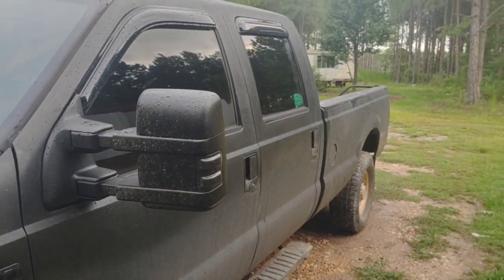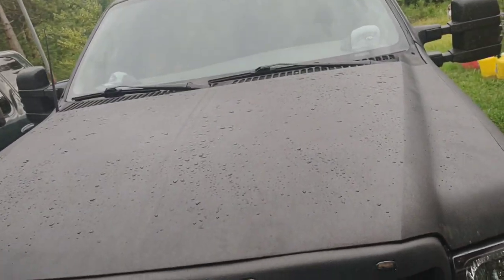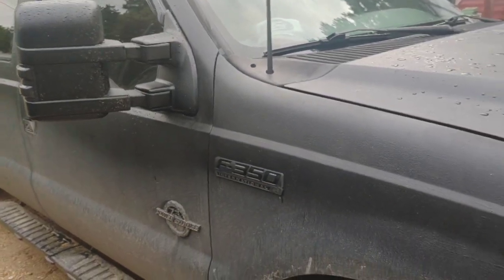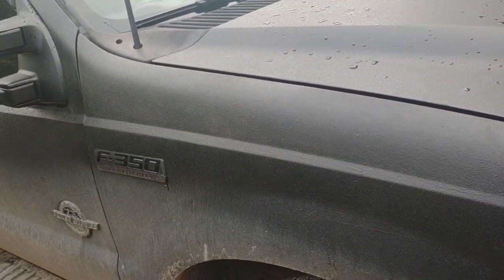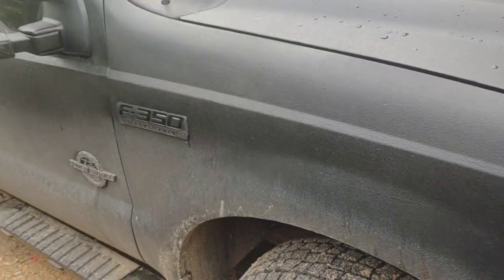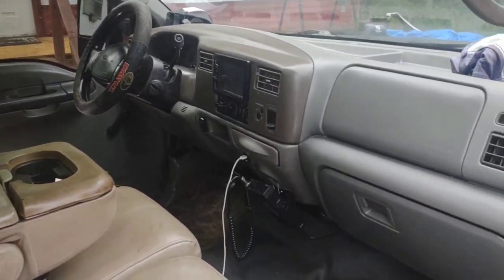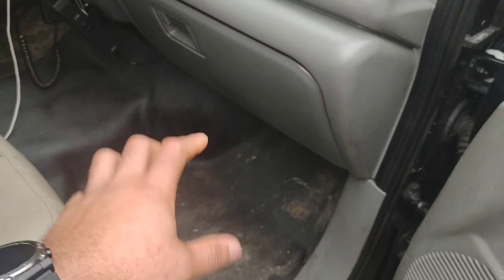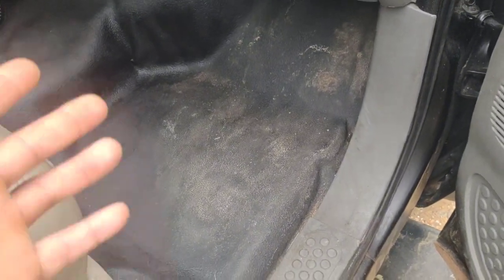I tried to avoid it!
after throwing so many parts at my rig trying to "ignore" the inevitable, the vibration has come back. so the big job is coming up and I'll have to drop the transmission. thankfully it's just 2wd. less stuff to remove 🤣